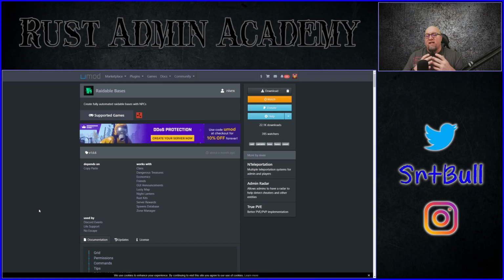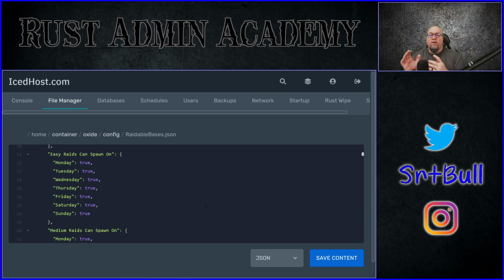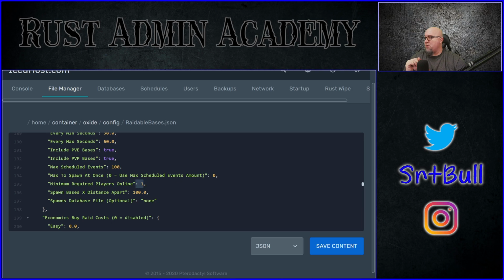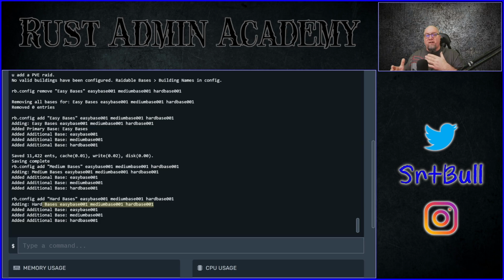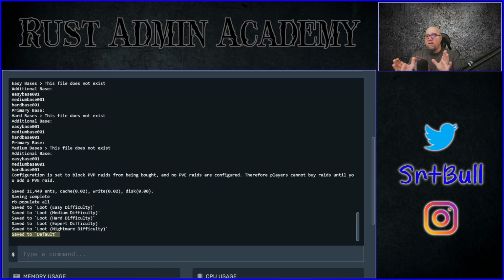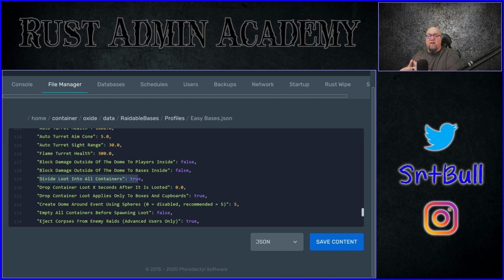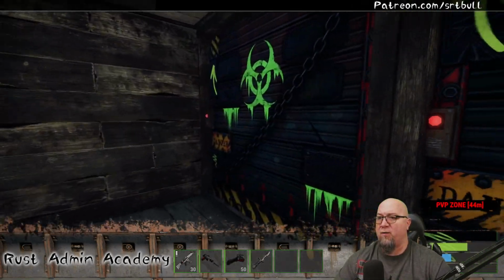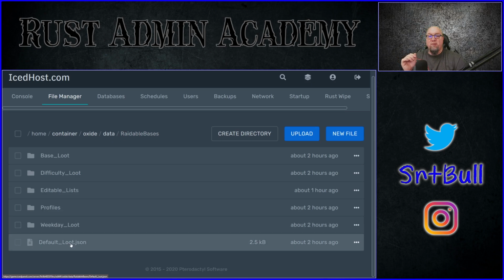The Most Complicated Plugin Ever 😂 | Rust Admin Academy Tutorial 2021 | Raidable Bases Tutorial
Yes this is the most complicate plugin I have ever tried to teach out.
I am hopeful that this video will ease some of the mystery surrounding RAIDABLE BASES.
I will setup a table of timestamps so you can return back to this video and easily get to different sections of the video for review.

⤵️⤵️⤵️ *** Note From Bull, IMPORTANT *** ⤵️⤵️⤵️
This plugin has recently be split into two different versions.  This video is covering as many feature as I could in the time limit that I put on the video, but most of these features will only be found in the premium version, available here:

The version that is still available on Umod will appear a bit different than what you see on this video.
I will do a follow up video to cover the version that is currently available for free from uMod.

Chapters:
0:00 Prologue
1:05 Video Intro
2:30 Channel Intro
3:05 Raidable Bases Discussion
4:02 Copy Paste Plugin Dependency
6:00 Raidable Bases Plugin Installation
6:11 Permissions
7:37 Using rb grid command
8:25 Raidable Bases Config File
17:09 Adding Bases to RaidableBases
21:55 Removing Unnecessary Files From Profiles
24:49 Populating Loot Tables
27:08 What Are Profiles and How to Use them
33:30 Building Loot Tables
35:51 Lets see if we were actually successful in setting up Raidable Bases
41:00 Pep talk
43:42 Thank you!!

⚠️ ⚠️ WARNING ⚠️ ⚠️
🚸 🚸 READ THE DOCUMENTATION ON THE UMOD SITE 🚸 🚸
and
🚸 🚸 Refer to this video time and time again 🚸 🚸

There is also a ton of other plugins that can integrate into RaidableBases:
Clans
Dangerous Treasures
Economics
Friends
GUI Announcements
Lusty Map
Night Lantern
Rust Kits
Server Rewards
Spawns Database
Zone Manager

And can also be used by:
Discord Events
Life Support
No Escape